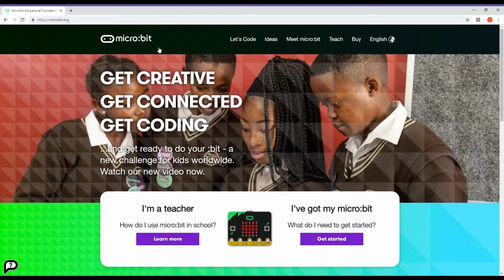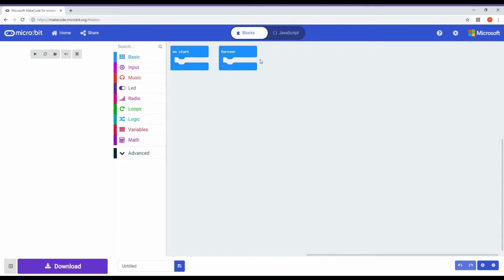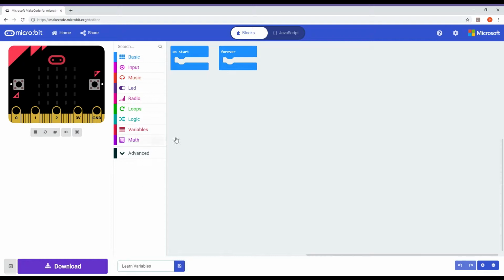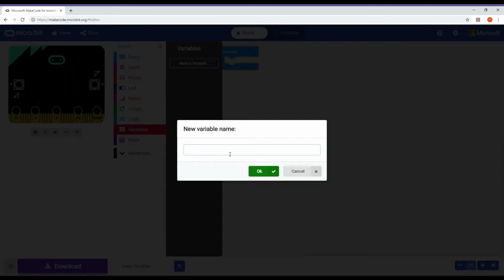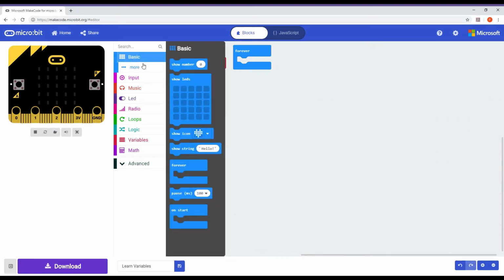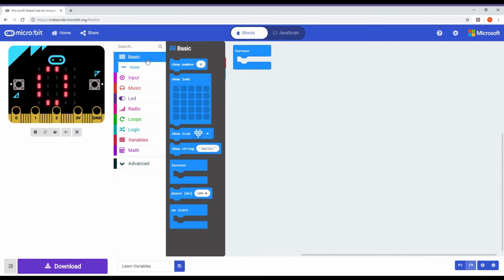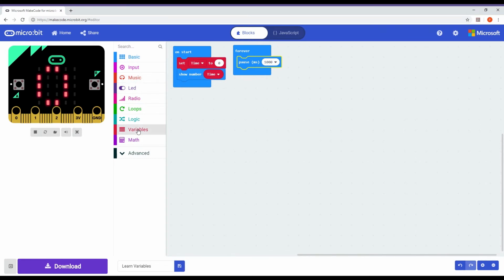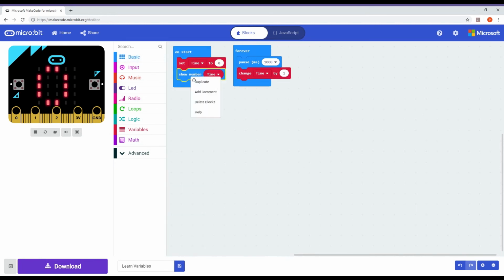Using Variables in Microbit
Today for our first lesson using the Microbit, we will be implementing Variables to make a simple timer.